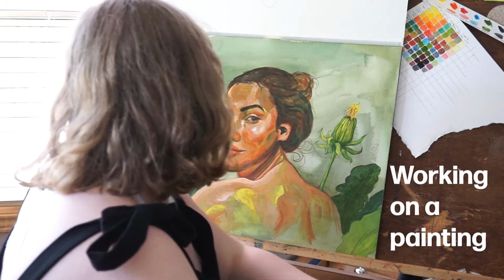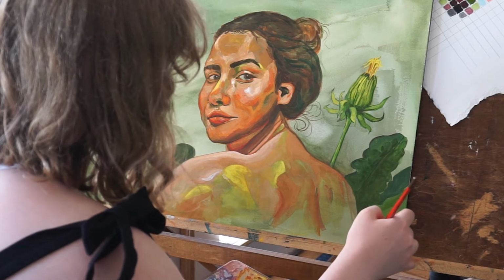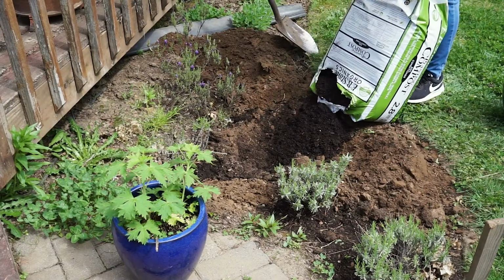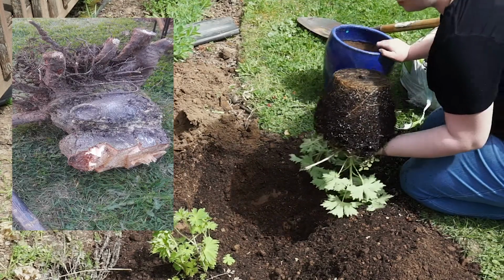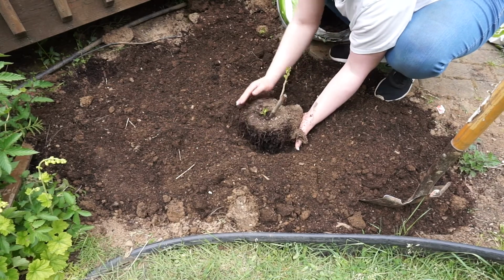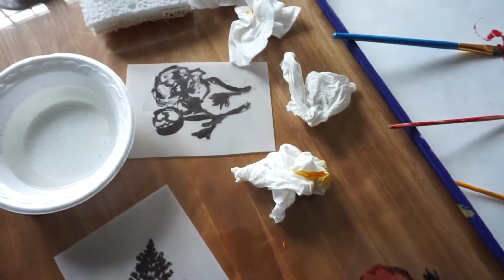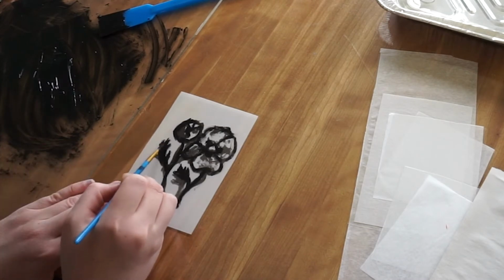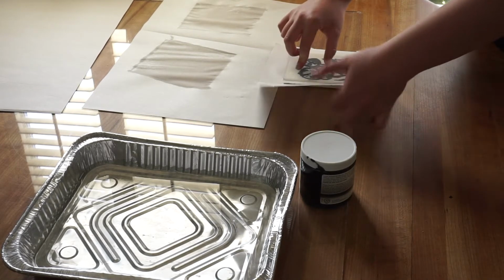Art and Gardening vlog, printing with a pasta press in May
Watch me garden, paint, print, and make rhubarb jam.  I love the pasta press for printmaking, it gives me everything I miss about using an actual etching press.